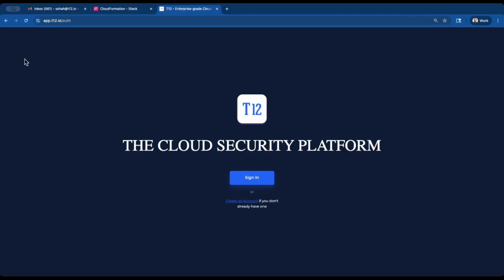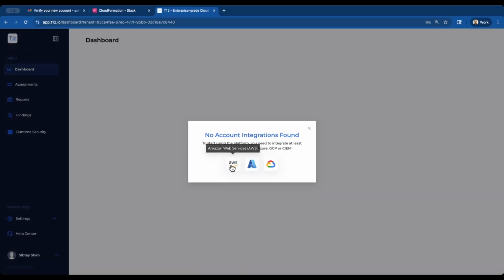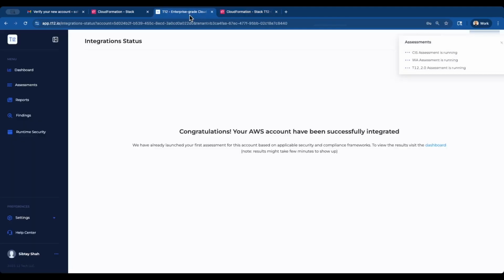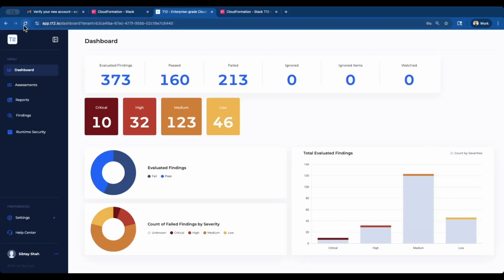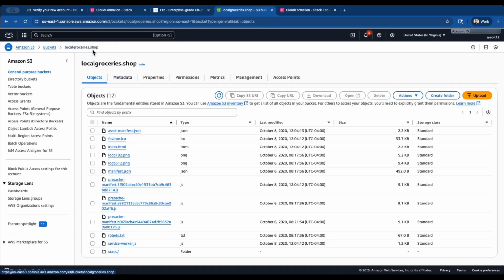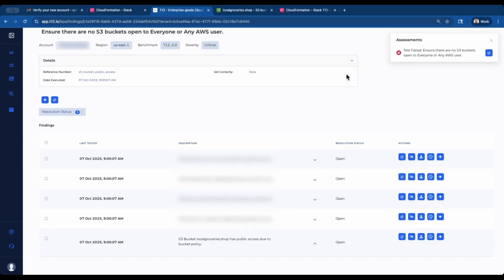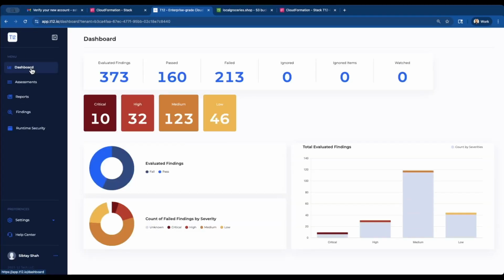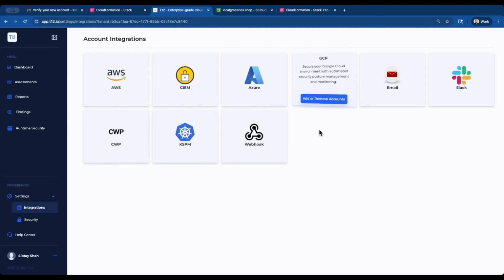Secure your cloud with T12's CSPM functionality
This video shows how you can sign up for T12 and use its comprehensive CSPM (Cloud Security Posture Management) module to secure your cloud environments

T12 is a multi-cloud CNAPP solution bringing CSPM, CIEM, KSPM and CWPP in one unified product.